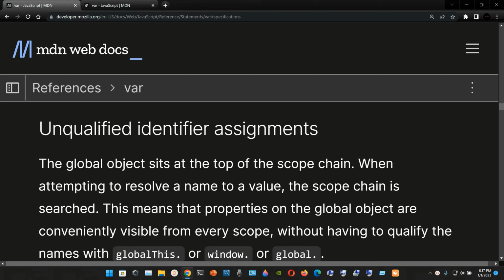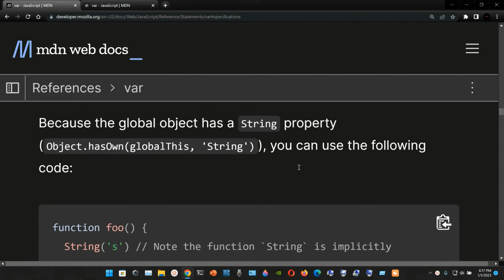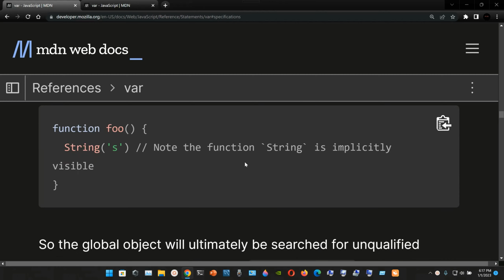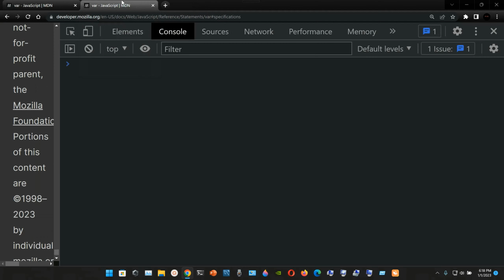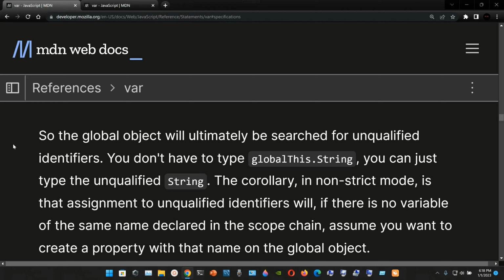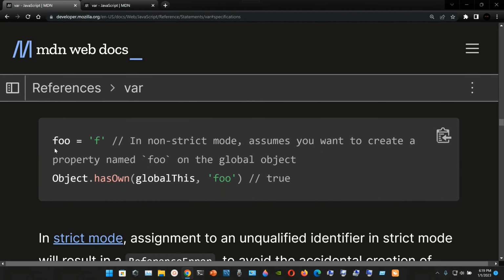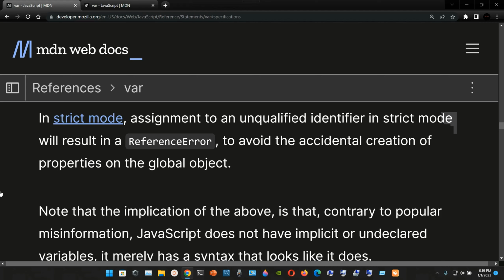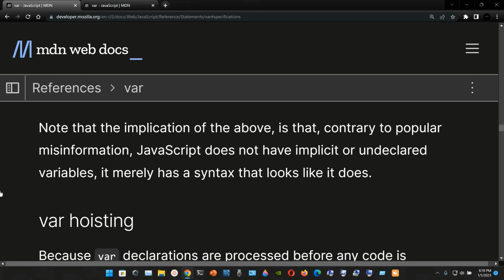JavaScript - Var Declaration, Unqualified Identifier Assignments.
JavaScript - Unqualified Identifier Assignments.